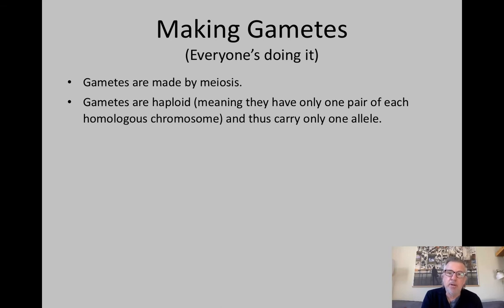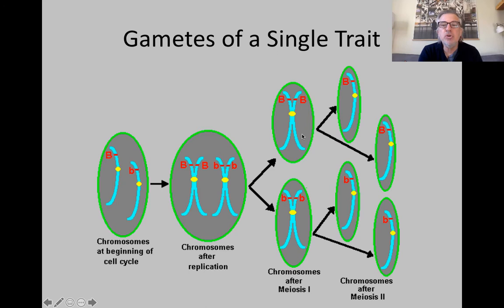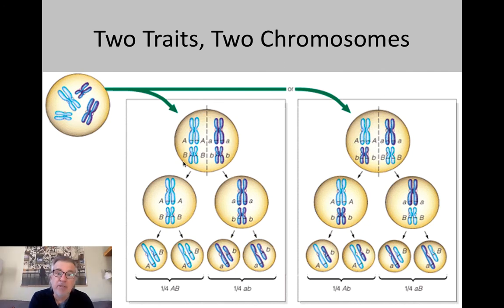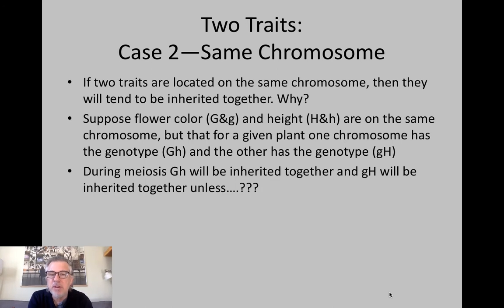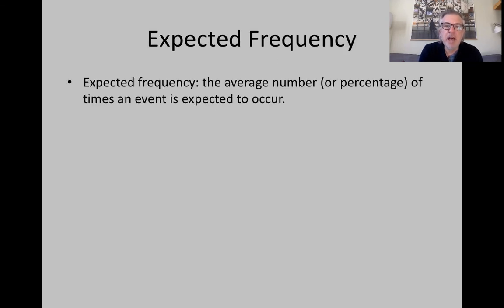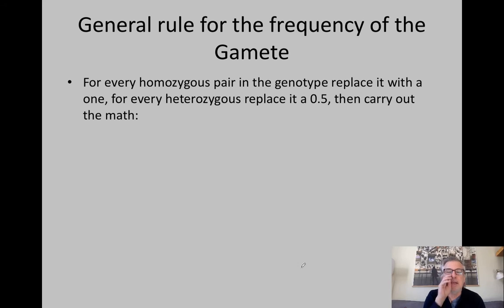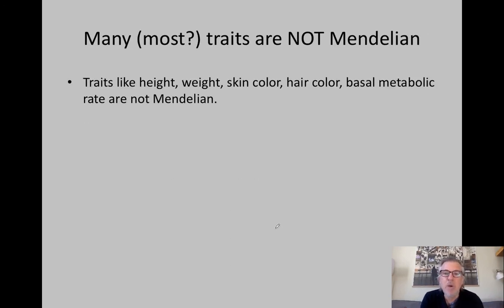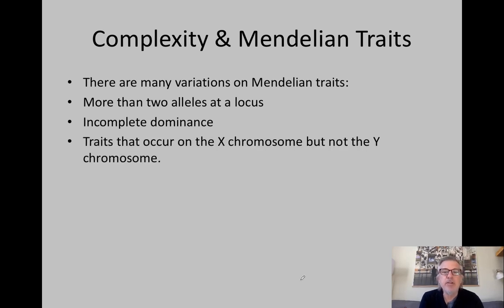B6-2 Meiosis & Gametes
In this video, I discuss how the genotype of a parents determines the frequencies of the traits carried by alleles. By reviewing the process of meiosis, I shown how the gamete frequencies are determined.